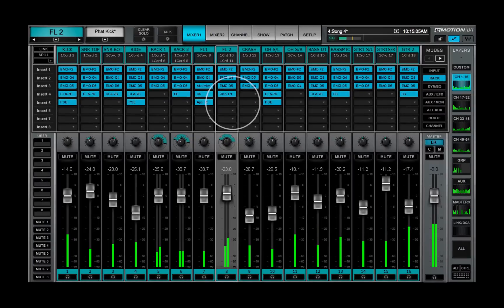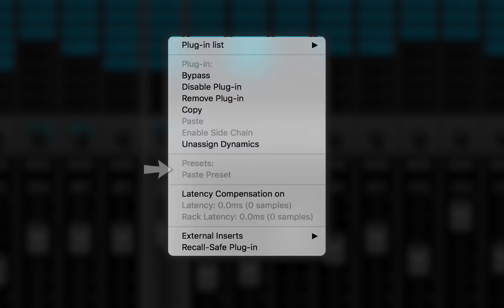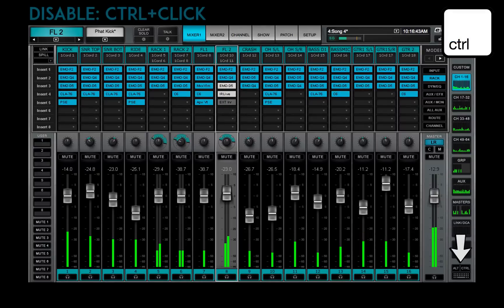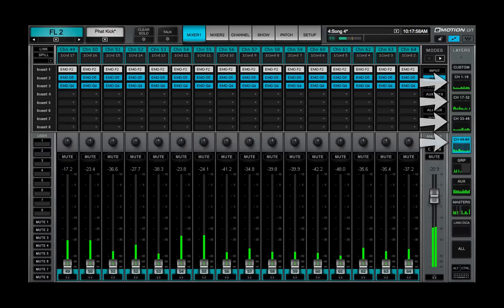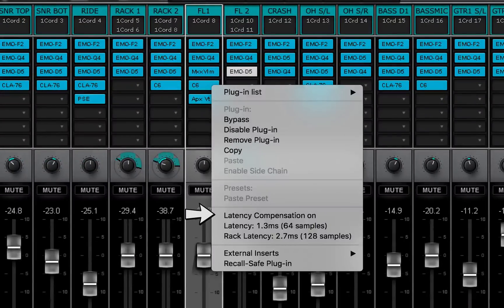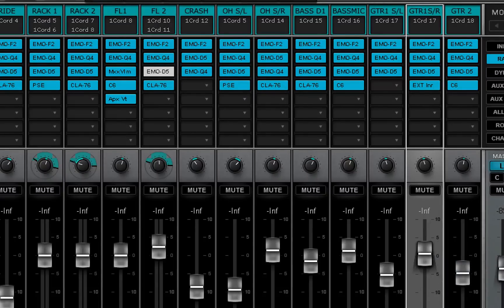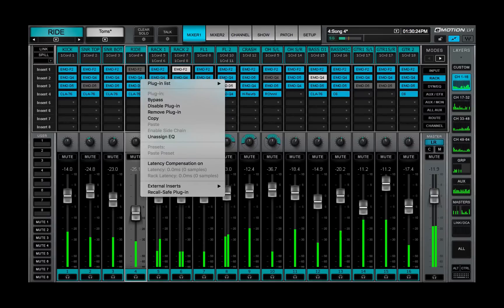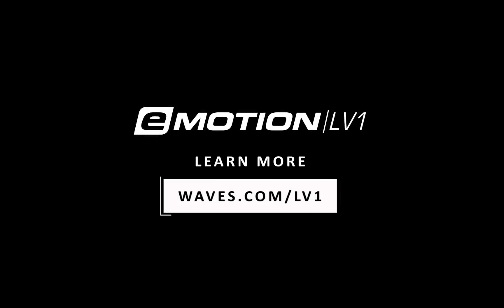eMotion LV1 Tutorial 4.8: Mixer Window – Rack Mode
Learn how to add, remove, bypass, deactivate and copy plugins, and external inserts in the Rack mode of the eMotion LV1 live mixing console.